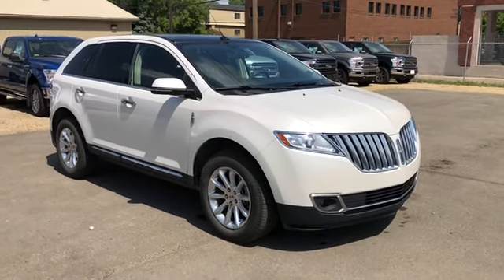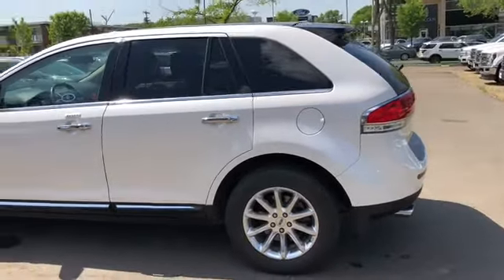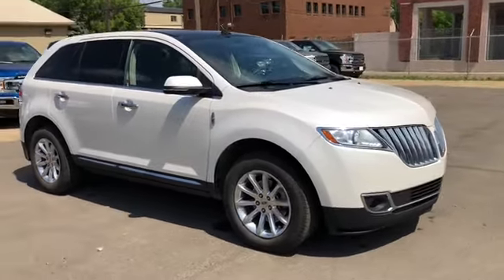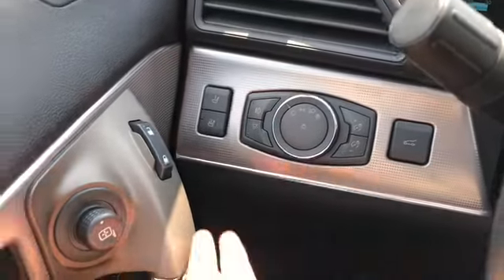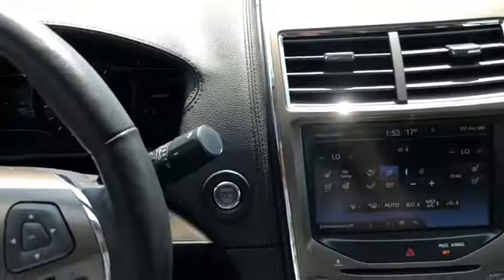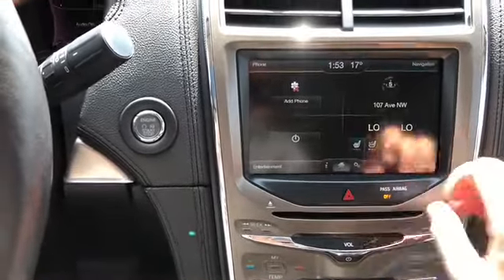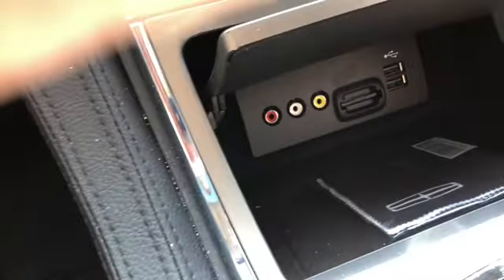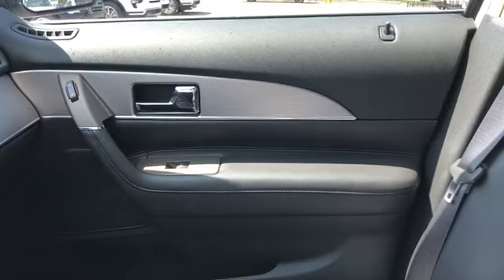2015 Lincoln MKX | Waterloo Ford Lincoln